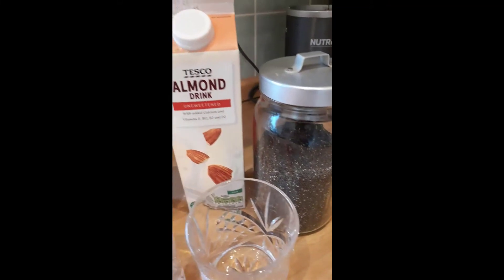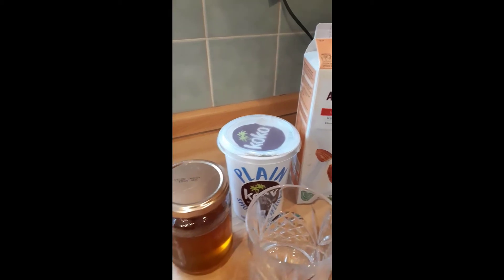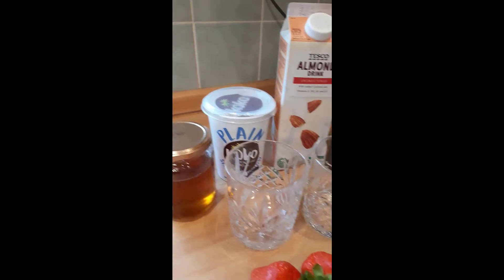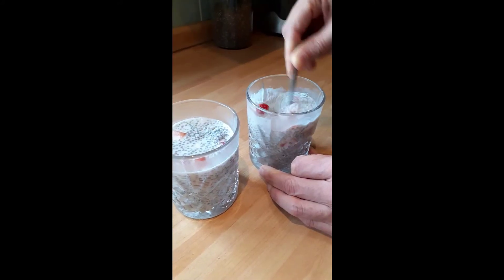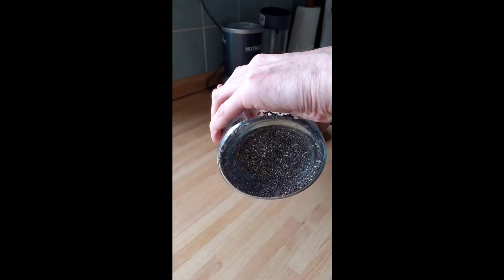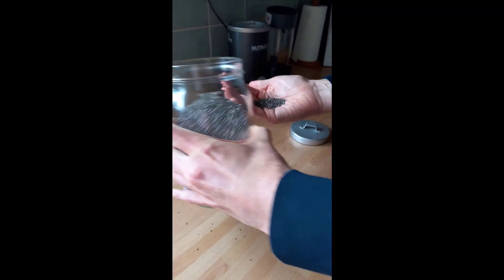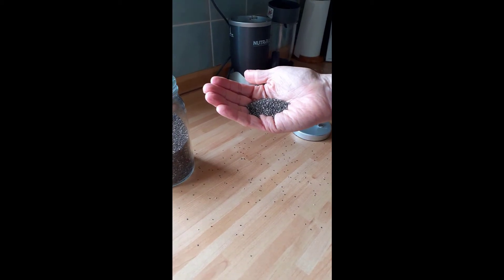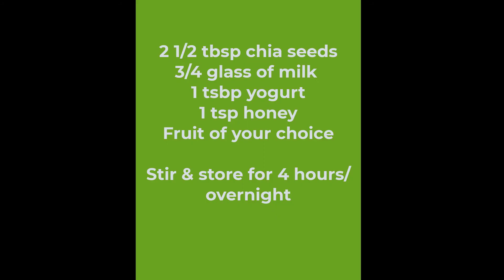Chia Seed Breakfast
Start the day with a Chia Seed Breakfast. Vegan Chia Seed pudding is packed full of nutrients, because chia seeds include anti-oxidants, omega-3, vitamins B1, B2 & B3.

A chia seed breakfast is simple to make and can be made the night before, so you can grab and go.

Total Wellness Club is about preventing avoidable illness using natural health wisdom and common sense such as nutrition, fitness and mindset. It's about feeling good - physically, mentally spiritually and emotionally. It's about being proactive health.

❤️ We're building a community of people who want to prioritise their health and we'd love you to join us. It's free. We have Quests you can go on in 10 areas of your health. You'll also find ways to track your health and get deep dives into health and wellness topic.

Total Wellness Club & Questly founder, Neil Fellowes isn't an expert in health and wellness, but he is a keen explorer. He was once 287lbs and obese. He’s struggled with allergies, illnesses and joint pains, but today he weighs 160lbs and has been pain free for a decade.